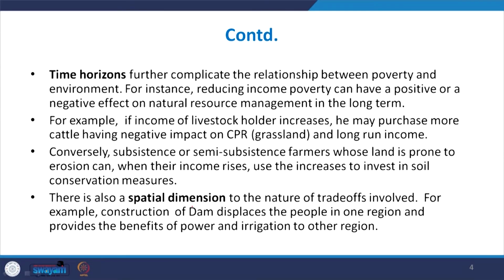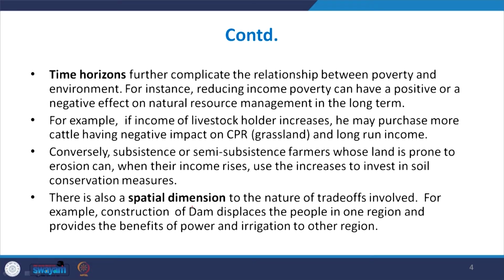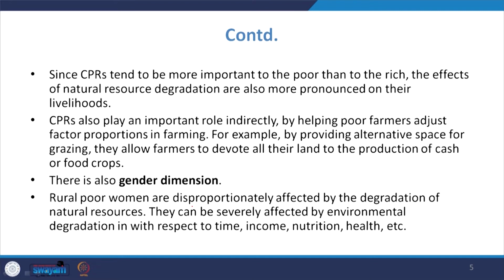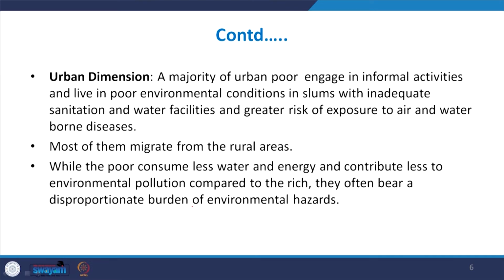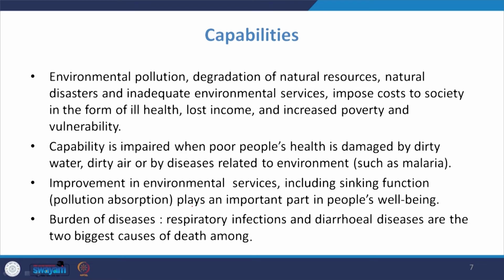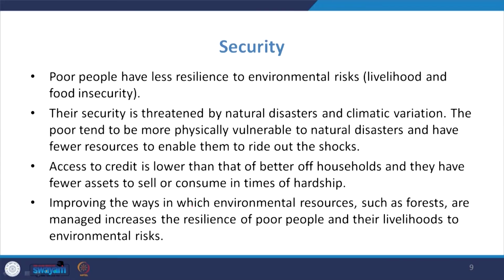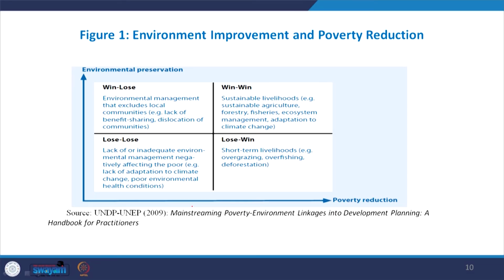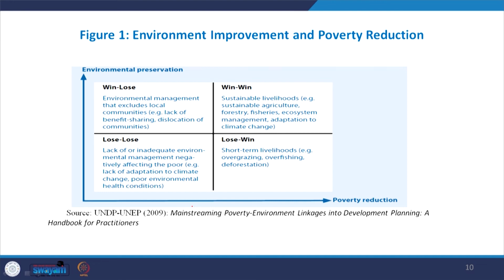LEC 17: Poverty and Environmental Linkages-II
In continuation with the previous lecture, this lecture discusses in detail the effects of environmental change on different dimensions of poverty.

IIT Roorkee